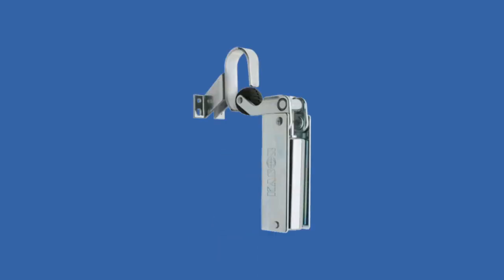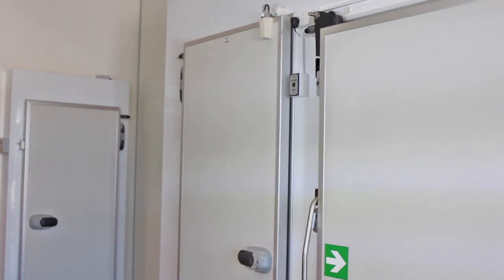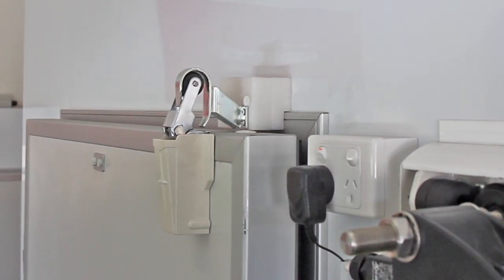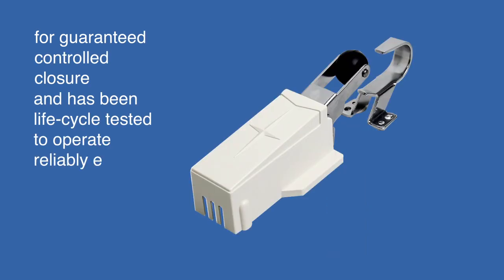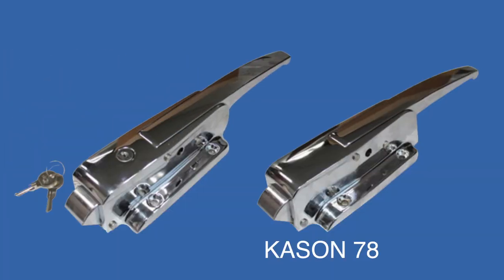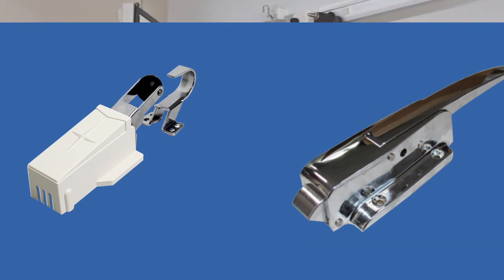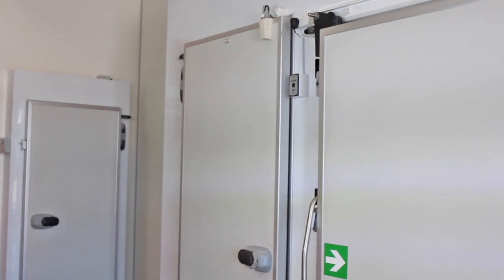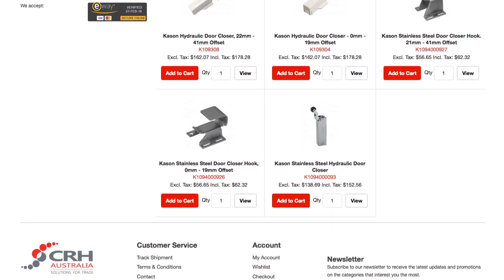Kason Hydraulic Door Closer - CRH Australia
Keep your fridge doors closed!